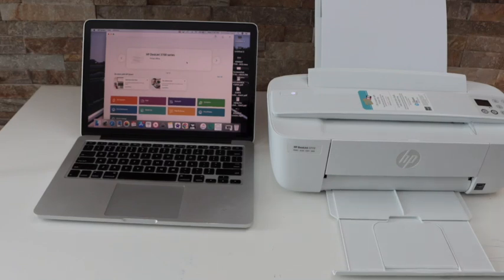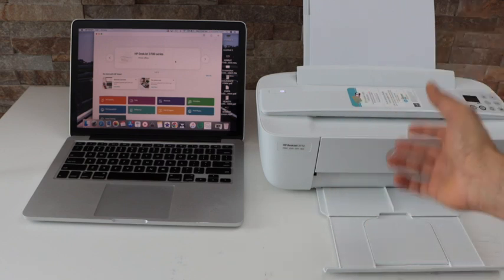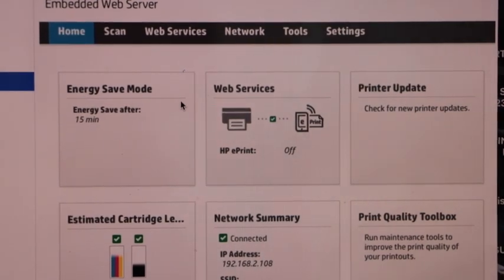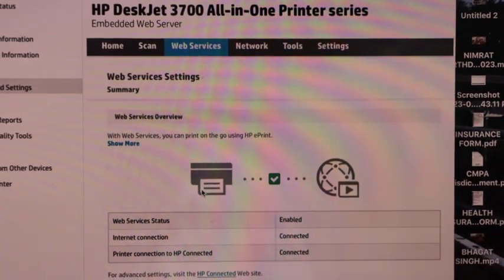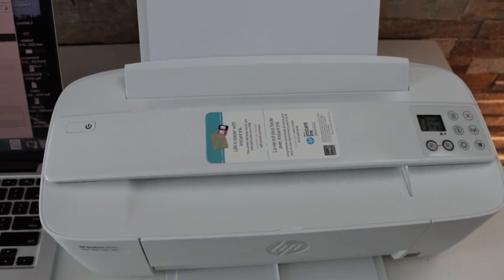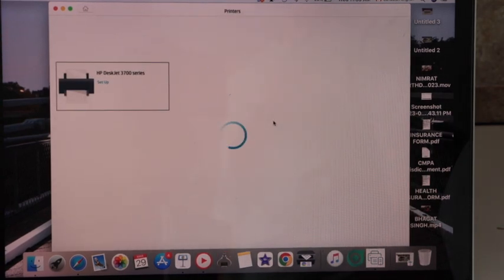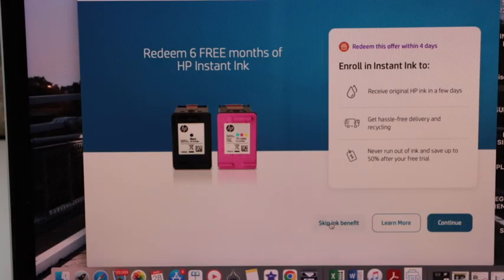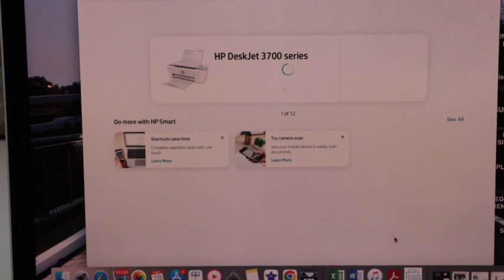HP Printer Web Service Setup !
This video reviews how to do the web service setup on HP Printers.